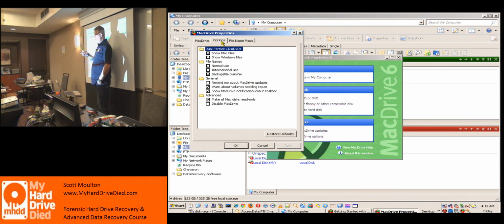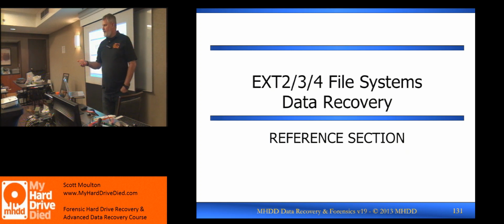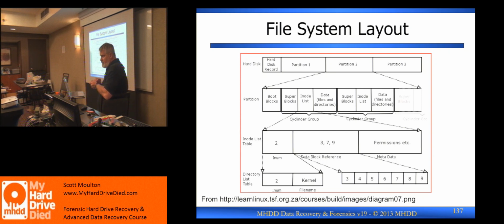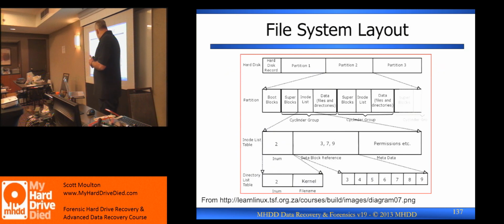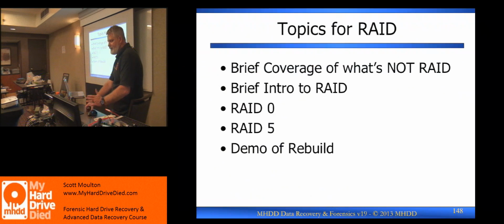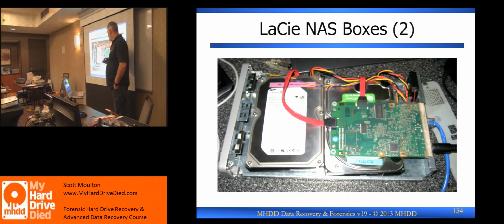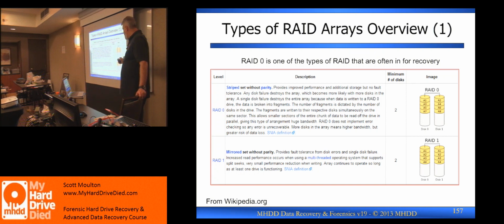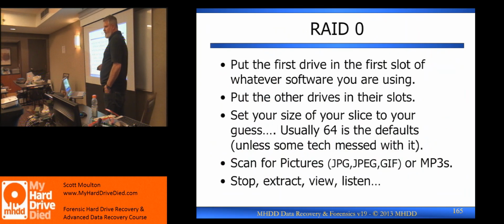MyHardDriveDied 2020 Data Recovery Class Day Three - 10/11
MyHardDriveDied 2020 Data Recovery Class Day Three - 10/11 If you are interested in learning Data Recovery and how to perform recovery on hard drives and solid state please see Scott Moulton  @ MyHardDriveDied.com